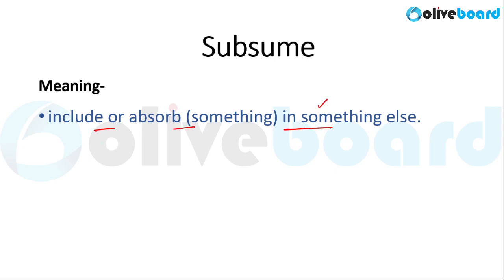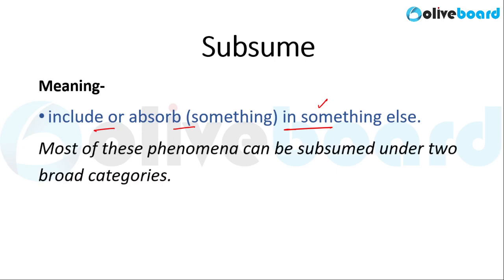WORD OF THE DAY | Vocabulary asked in recent exams | Hindi at 1:29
In this series, Kanak Ma'am talks about different words to strengthen up your vocabulary with regards to questions asked in recent exams and how to crack them using the tips & tricks only delivered by Oliveboard & its top faculty in India.
Oliveboard Brings to you 3 ALL NEW Courses to prepare for the most challenging Banking Exams for the year 2021! | IBPS PO 2021 Selection Batch | LIC AAO 2021 Selection Batch | SBI PO 2021 Selection Batch
Ace the UP Police Sub Inspector (UP SI) exam with Oliveboard's flagship course - UP SI सफलता Batch 2 with Live Classes
Get complete preparation with personalised Essay Evaluation for the Tier 2 exam of IB ACIO exam with our latest course - IB ACIO Tier 2 Complete Descriptive English Course

Premium Shows on our Channel
6:00 AM – Word of the Day by Kanak Ma'am [Mon-Sun]
8:00 AM – Today’s News Analysis (TNA) [Mon-Fri]
10:00 AM – GA Genius with Aditya Sir [Fri]
4:00 PM – Mega Marathon Series [Mon-Fri]

4:00 PM – Saurabh Sir's SSC Mathematics Practice Sessions [Mon, Wed, Fri]
4:00 PM – Hardik Sir's SSC English Practice Sessions [Tue, Thu]
9:00 PM – RRB NTPC with Saurabh Sir & Mukesh Sir [Mon-Fri]

| CURRENT & UPCOMING COURSES |
SSC CHSL 2021 Crash Course - 1st March
IB ACIO Tier 2 Complete Descriptive English Course - 10th March
UP SI सफलता Batch 2 with Live Classes - 15th March
IB ACIO Tier 2 Complete Descriptive Course - 10th March
IBPS PO 2021 Selection Batch  - 22nd March
LIC AAO 2021 Selection Batch - 25th March
SBI PO 2021 Selection Batch - 31st March